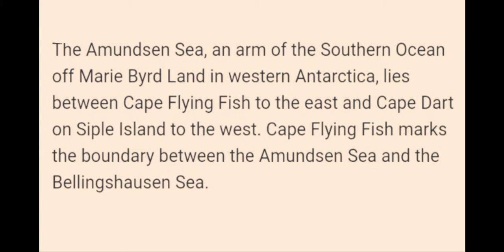AMUNDSEN SEA briefly explained